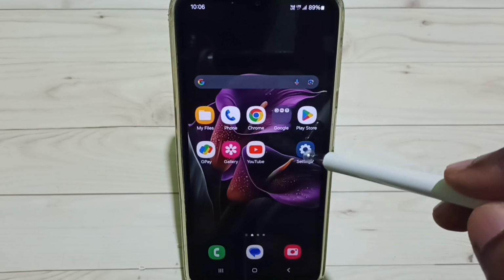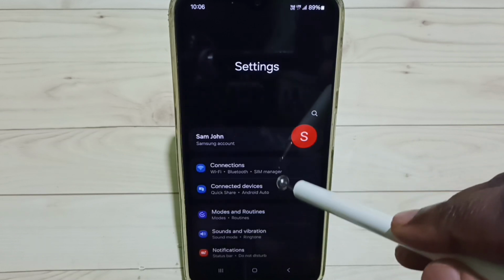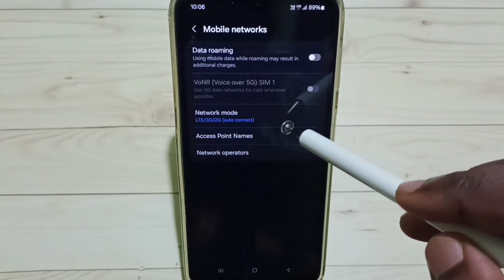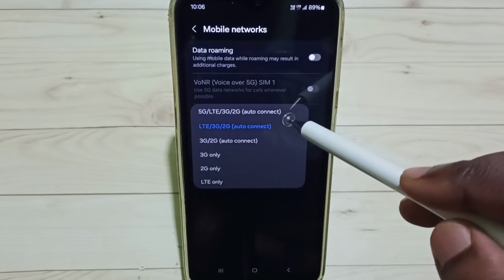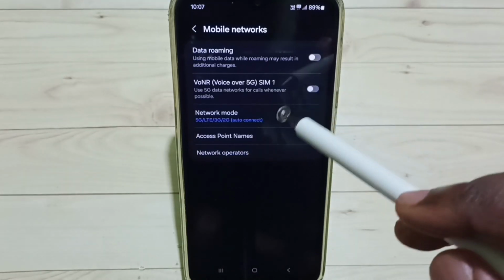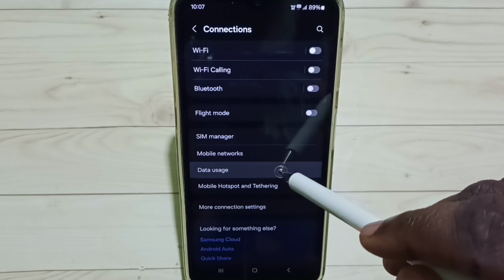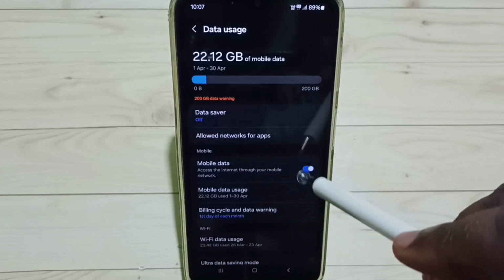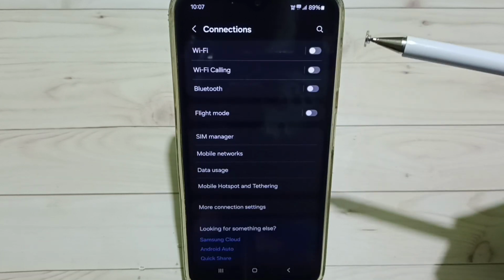How to Enable 5G on Samsung Galaxy Note 10 | 5G Settings | Activate 5G | Turn ON 5G